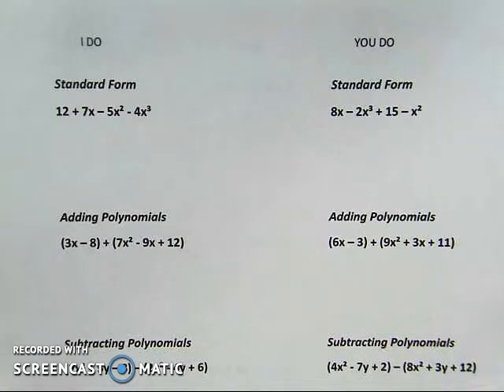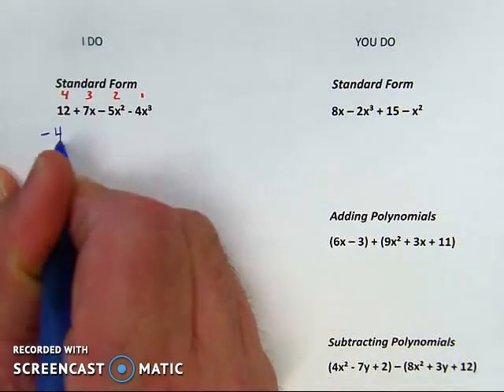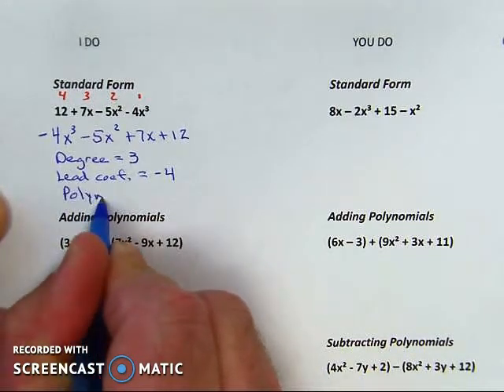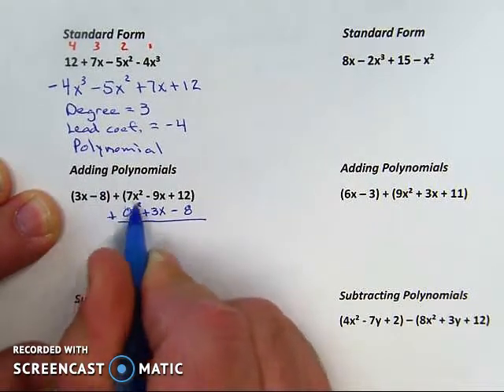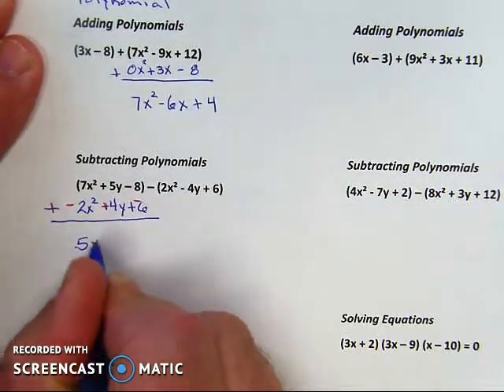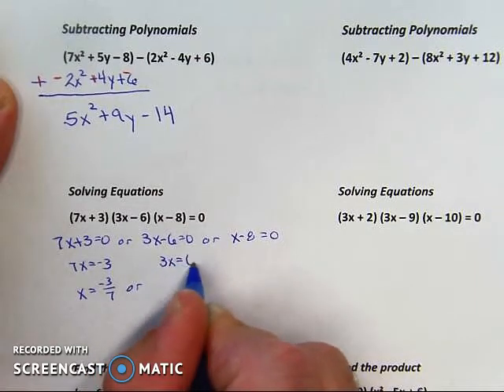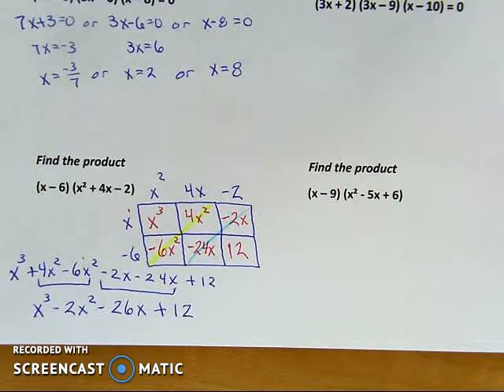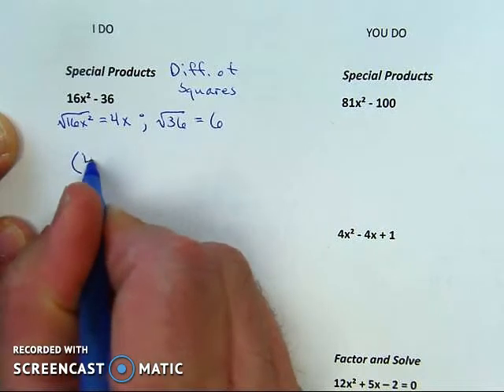Ch 7 Reteach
Algebra 1 Reteach Ch. 7 Big Ideas